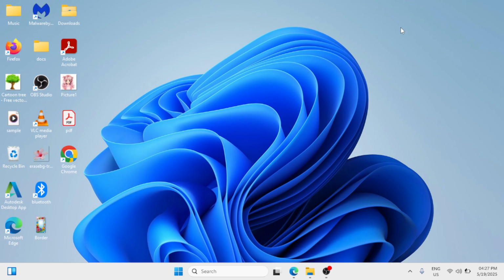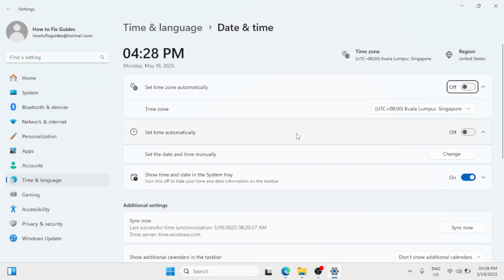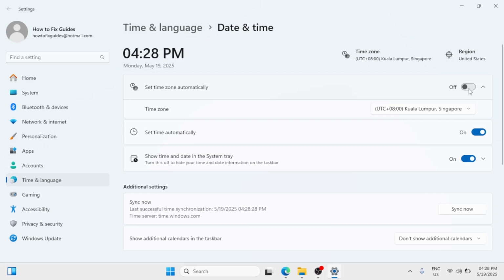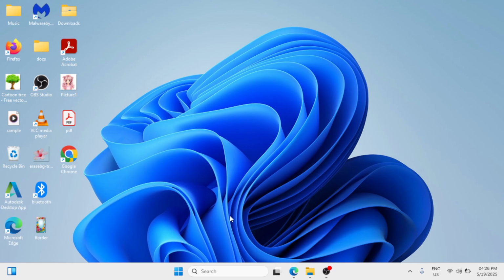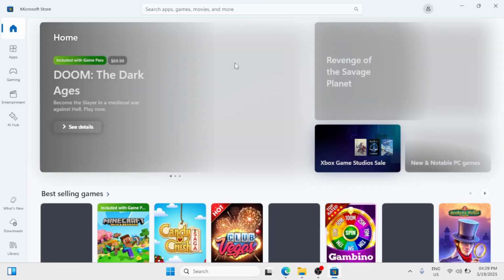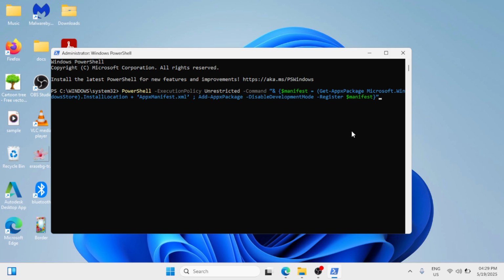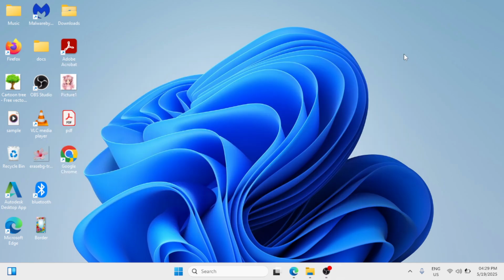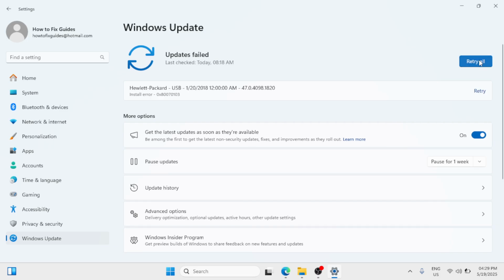How To FIX Microsoft Store Not Opening On Windows 11 - EASY FIX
Microsoft Store not opening on your Windows PC? This easy fix will help you solve it fast!
Follow step-by-step instructions to get the Store working again.
Works for both Windows 10 and 11 users.
Watch now and restore access to apps in minutes!

Command: PowerShell -ExecutionPolicy Unrestricted -Command “& {$manifest = (Get-AppxPackage Microsoft.WindowsStore).InstallLocation + ‘AppxManifest.xml’ ; Add-AppxPackage -DisableDevelopmentMode -Register $manifest}”